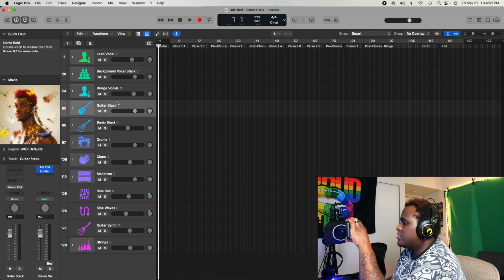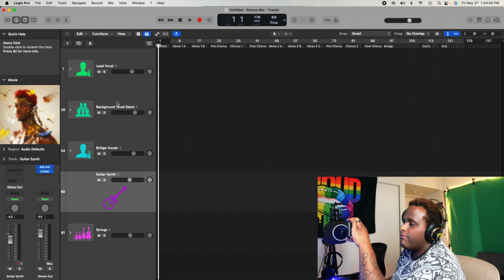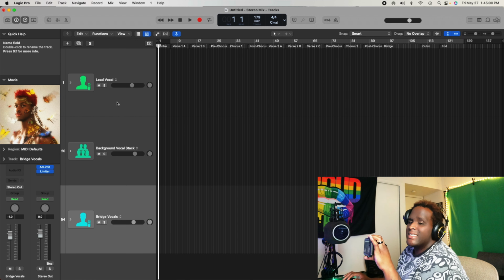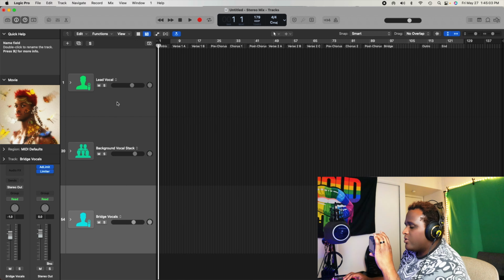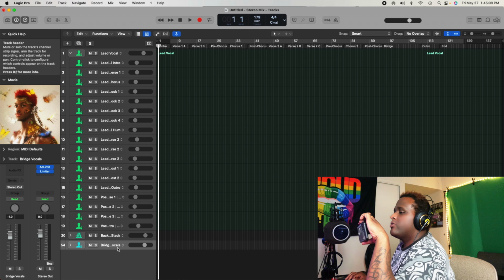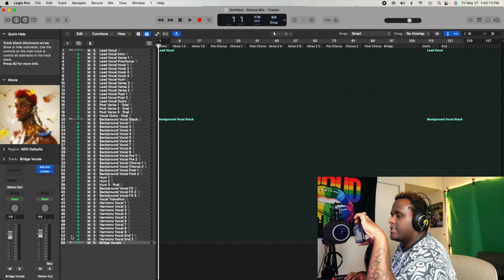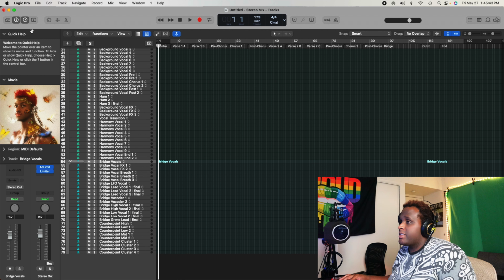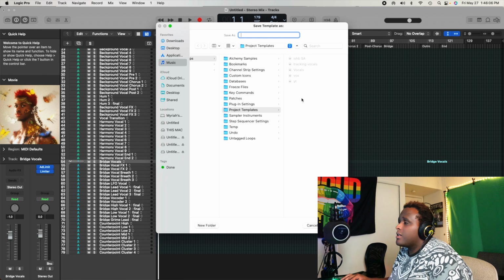How To Get Project Templates In Logic Pro X